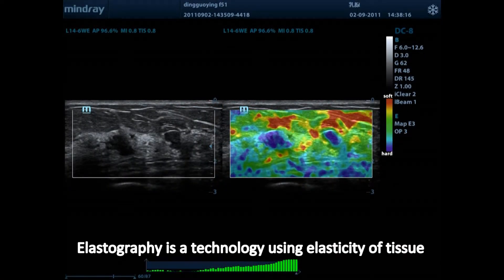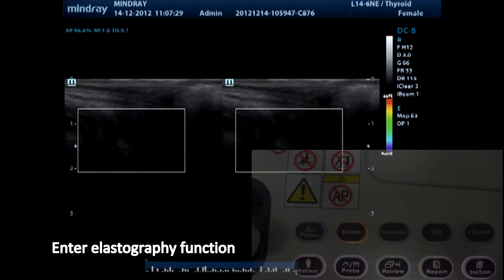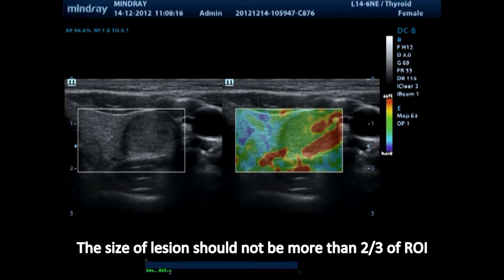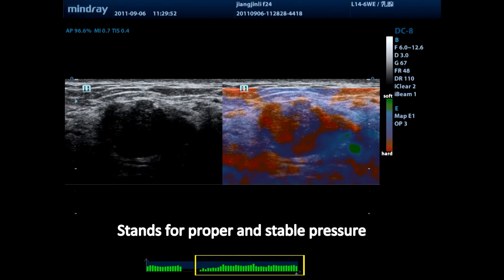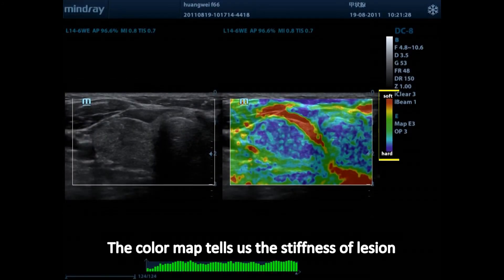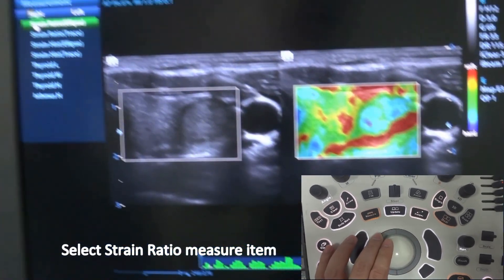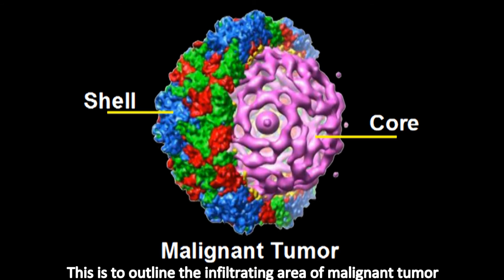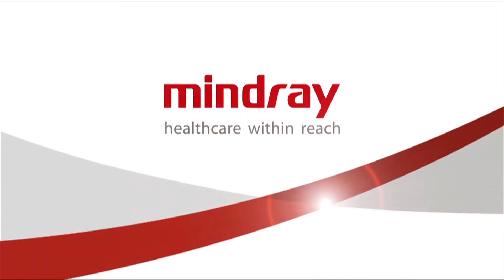DC 8 V1 Elastography Guidance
This is a good description of the  Elastography of Mindray and hot to work with it. From one and a half years there is the new upgrade of it - Natural Elastography. It is activated by the natural breathing of the patient and the vessels pulsation. There is no need of movement of the hand . Natural Touch Elastography is more sensitive, user independent and reproducible. All interested can test it in our INFINITA Ltd showroom.